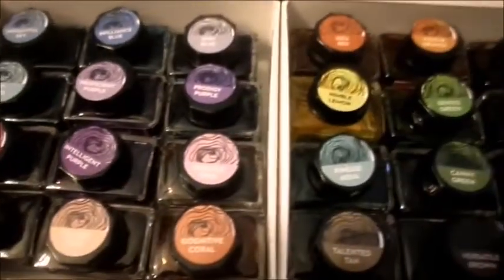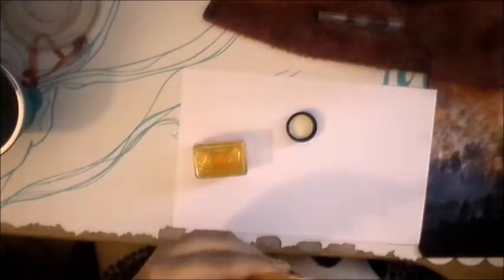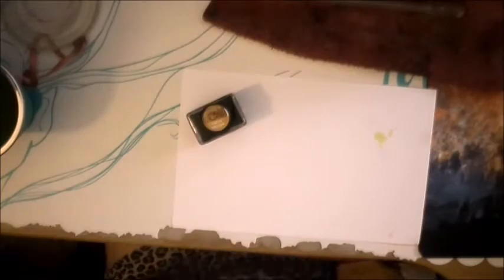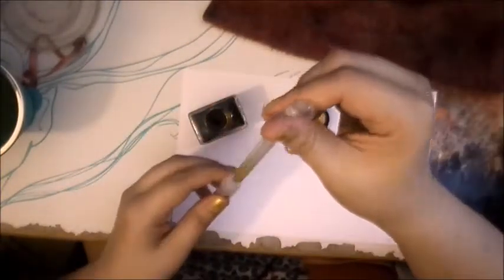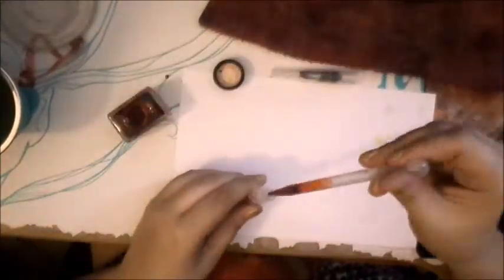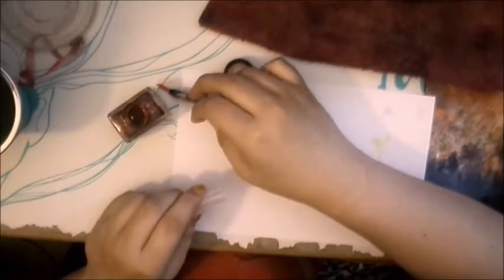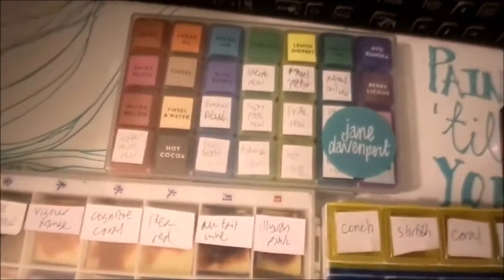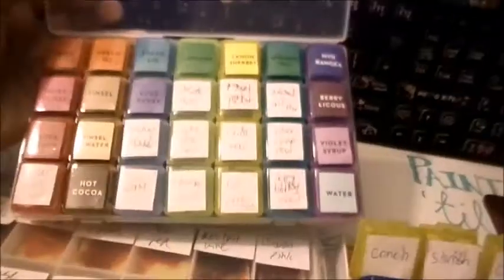Jane Davenport Creative Juice - Ink techniques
Some techniques that helped me overcome the messiness of using ink